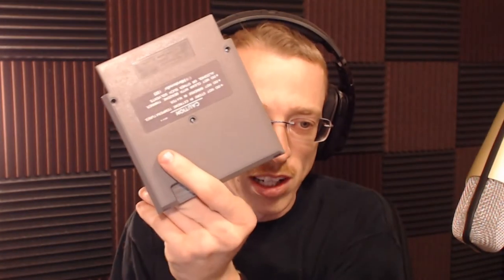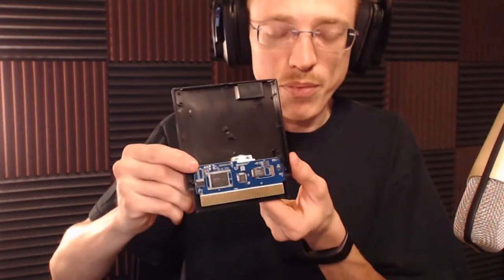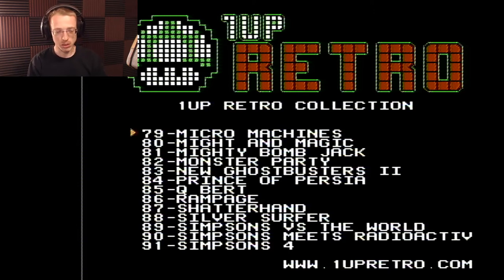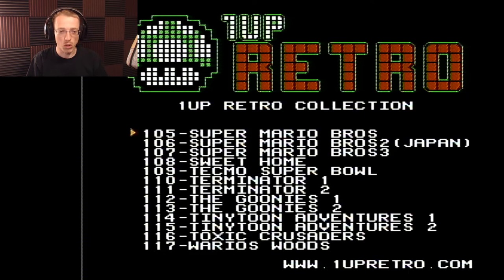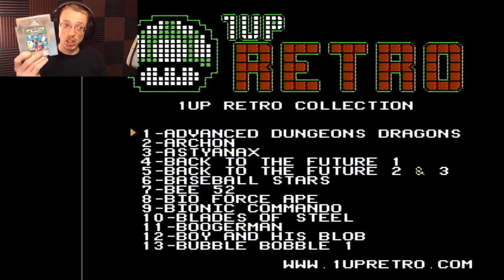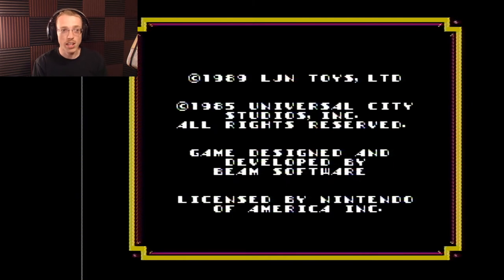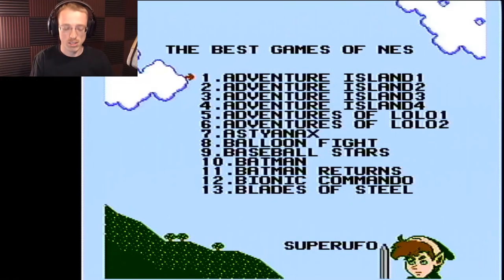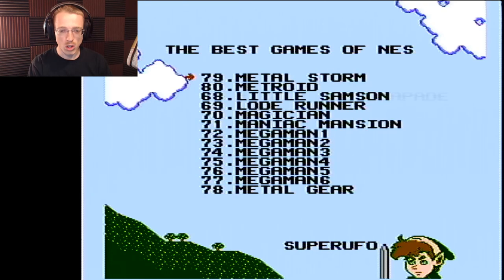The COOLEST NES Cart Ever!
Welcome to the review of 1UpRetro.com Player's Choice 143-IN-1 Multi-Game Cart. This single cart has 143 original NES titles. I love it so much!

Thank you Jeremy for everything. You have been such a great friend, supporter, teacher, and overall a wonderful person.

The COOLEST NES Cart Ever!:  @1Up Retro

Description
WARNING: This NES Multi-Cart will cause you to sit in front of the TV for hours on end of retro gaming fun.

1Up Retro’s Nintendo 143-in-1 game cart (136 of the best and 7 crappy ones) will transport you back to a time when life was uncomplicated and your biggest decision was Mountain Dew or Surge.

Your new NES multi-cart comes with the following games:

Adventure Island 1-4, Adventures of Lolo 1-2, Astyanax, Balloon Fight, Baseball Stars, Batman, Batman Returns, Bionic Commando, Blades of Steel, Blaster Master, Bomberman 1-2, Bubble Bobble 1-2, Castlevania 1-2, Simon’s Quest, Chip ‘n Dale Rescue Rangers 2, Clu Clu Land, Contra, Contra Force, Super Contra, Crystalis, Deja Vu, Devil World, Donkey Kong, Donkey Kong Jr., Double Dragon 1-4, Dr. Mario, Duck Tales 1-2, EarthBound, Excitebike, Faxanadu, Final Fantasy 1-3, Flintstones 1-2, Friday the 13th, Galaga, Gargoyle’s Quest 2, Ghosts ‘n Goblins, Goonies 1-2, Gradius, The Guardian Legend, Ice Climber, Ice Hockey, Ikari Warriors 1-3, Jackal, Kickle Cubicle, Kid Icarus, Kings of the Beach, Kirby’s Adventure, Kung Fu, Legendary Wings, Life Force, Little Nemo, Little Samson, Lode Runner, Magician, Maniac Mansion, Mega Man 1-6, Metal Gear, Metal Storm, Metroid, Mickey Mousescapade, Might and Magic, Mighty Final Fight, Millipede, Moon Crystal, Ninja Gaiden 1-3, Over Horizon, Pac-Man, Paperboy, Parodius, Power Blade 1-2, and more… see full list in the image gallery.

This cart is compatible with original hardware and all fami-clone systems (EXCEPT Retron 5).

WHAT WE GUARANTEE:
– A fun and addictive time
– A tested and trusted NES cart
– Works on the original Nintendo system and fami-clones (except Retron 5)
– PAL and NTSC compatible
– 7 crappy games (at least), Terminator 2 being one of them
– Full-game versions in English
– Zelda II: The Adventure of Link is still a hard game
– Battery save on 20+ games (learn how below)

MORE BENEFITS:

PLAYER’S CHOICE: What are you in the mood to play? Our multi-cart features 143 full-version NES games. We like to say 136 of the best NES games and 7 crappy ones (which is subjective; you get to decide). All games are in English. This cart is meant for the original Nintendo system, but also works on Retro-Bit and Fami-Clones.
SAVE TONS OF MONEY: If you bought each individual cart, you would spend thousands. Little Samson alone is $1,100; Dino Peak is $700. You can play these super-fun games and 141 others for dirt cheap with this cart. Unless you are a diehard collector with deep pockets, our cart is the economical way to go to experience old-school video gaming
CONVENIENT: If you’re not a collector, or even if you are, but need a convenient all-in-one cart, this is it. One cart is all you need; not 143 “dust collectors.” Just hit the reset button to switch games. Plus, 143 games never traveled so well. Pack up your NES and hit the road with one cart full of all your favorite games, plus some bonus crappy ones.

As diehard retro gamers, 1Up Retro thanks you for keeping retro video gaming alive and remembering where it all began.

HOW THE SAVE FEATURE WORKS:
You can only save one game at a time. This means that you will have to play
all the way through a game that saves before moving to another.
The reason is, that the game cartridge is only capable of saving a single file.
If you go to another game that uses a save feature, it will automatically erase
your previous game save file.

List of games with battery save feature:
Baseball Stars
Crystalis
Deja Vu
EarthBound
Final Fantasy 1-3
Kirby’s Adventure
Magician
Maniac Mansion
Might and Magic
Over Horizon
Sansara Naga
Shadowgate
Sweet Home
Star Tropics 1-2
Super Mario Bros. 3
Sweet Home
Tecmo Super Bowl
Uninvited
Legend of Zelda
Zelda II

 @1Up Retro    @Jeremy Rigged Marshall
 1up retro multicart nintendo multicart nes multicart nes game bundle